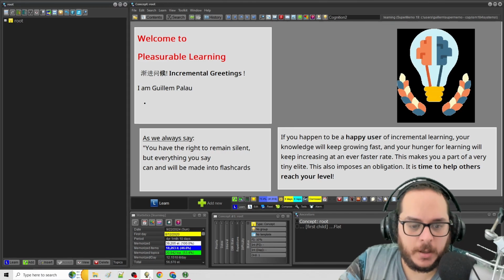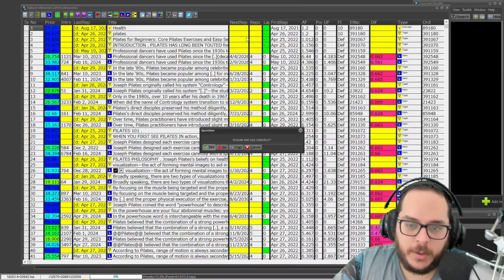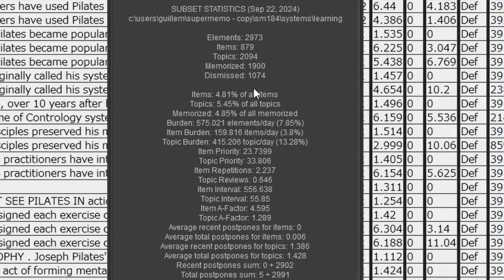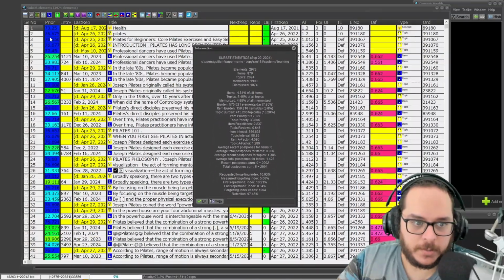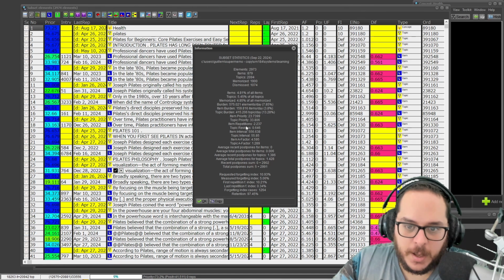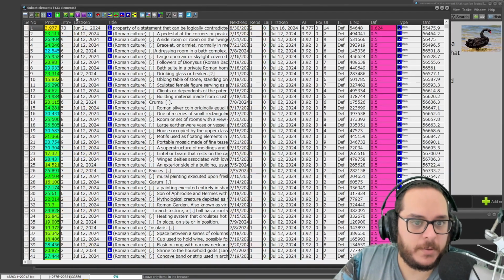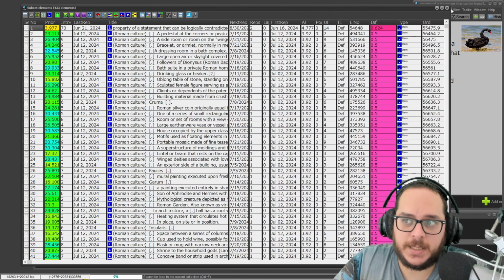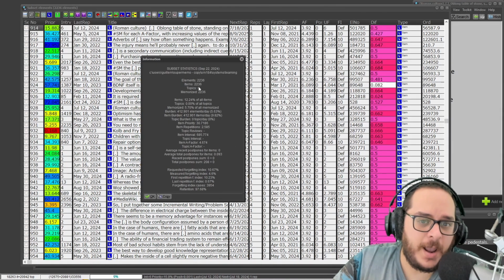Subset Statistics in Supermemo